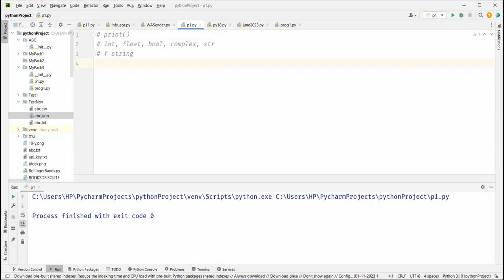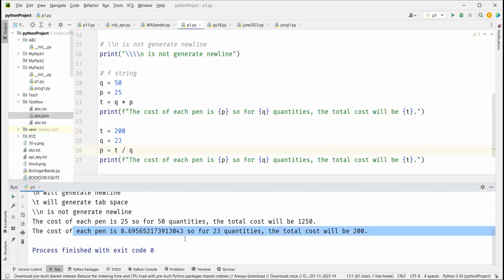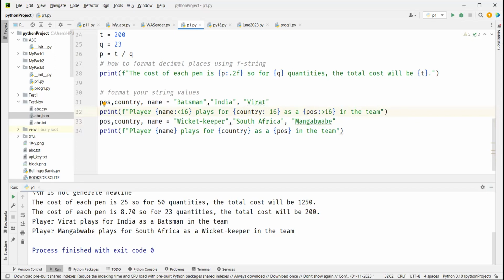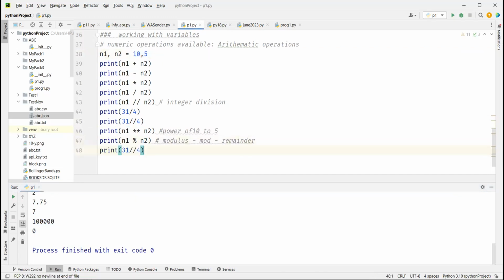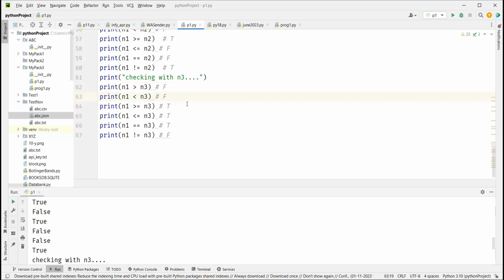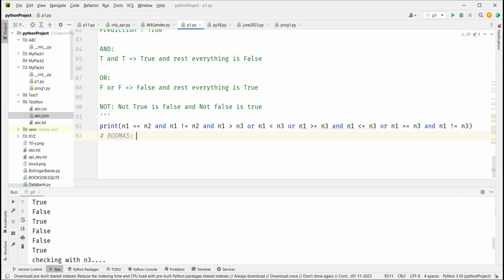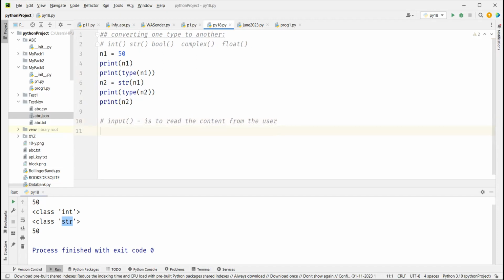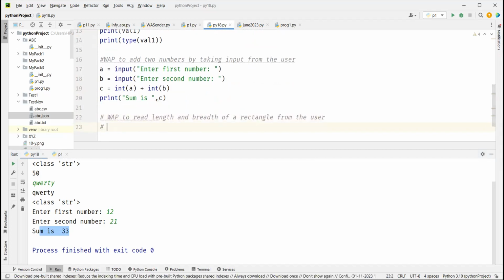DAY 3: Operators in Python